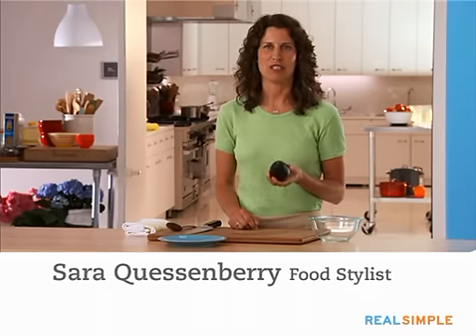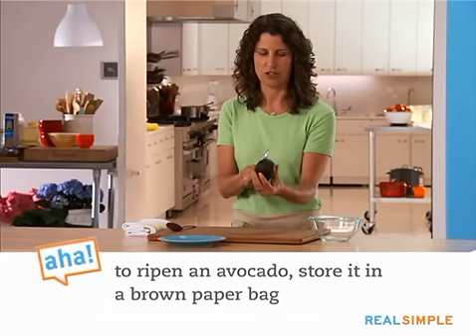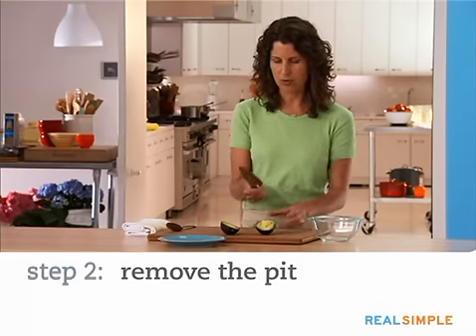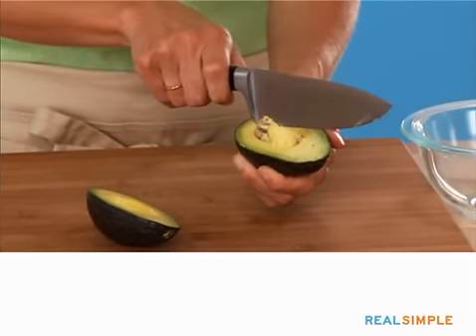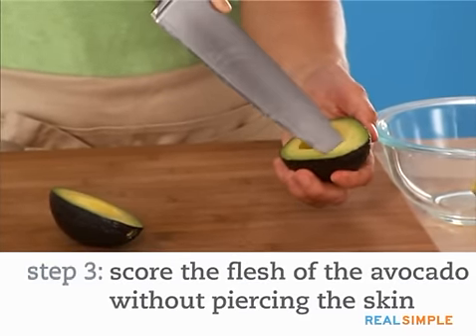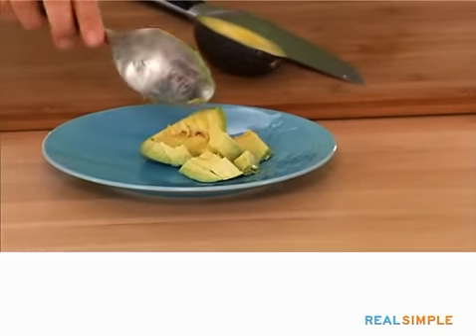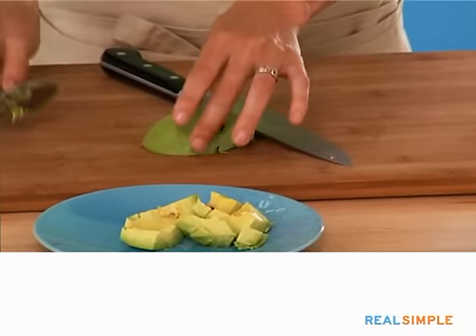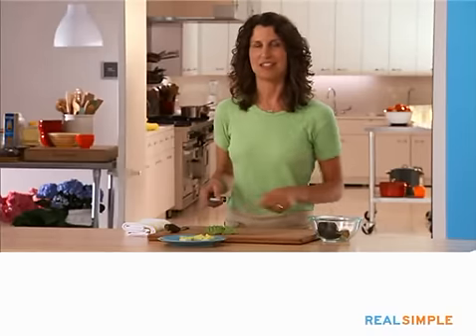How To Slice and Dice an Avocado | Real Simple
Preparing an avocado can be a slippery, messy task. Follow the simple steps in this video to make working with avocados a breeze—and get you a step closer to that guacamole.